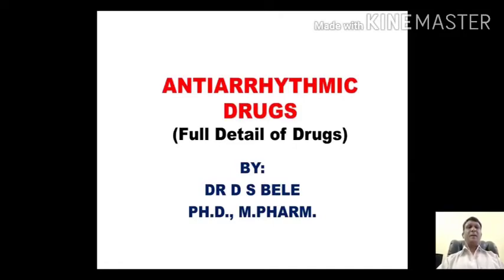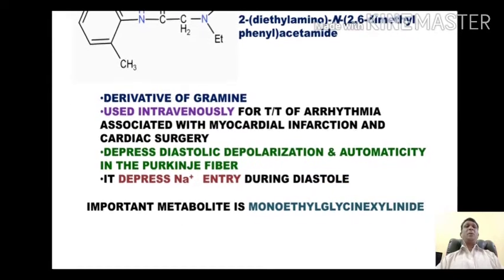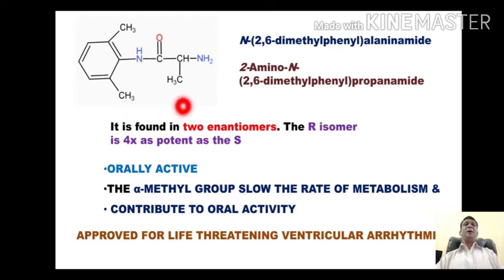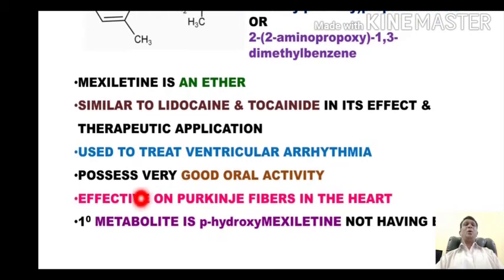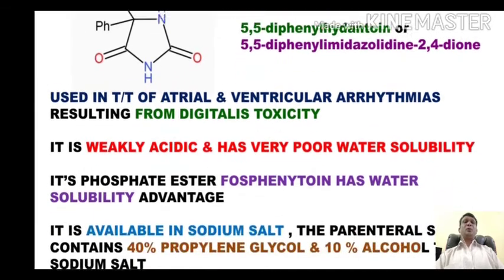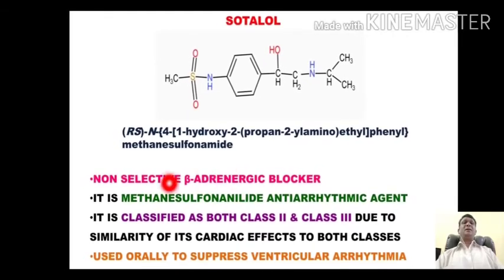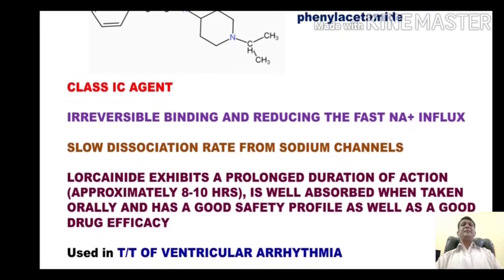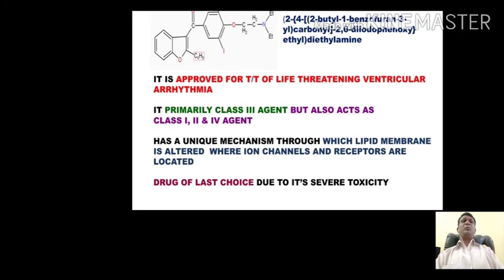ANTIARRHYTHMIC DRUGS (PART-II)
For GPAT, NIPER & PHARMACY STUDENTS